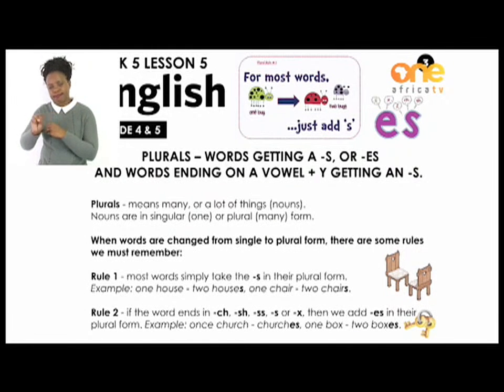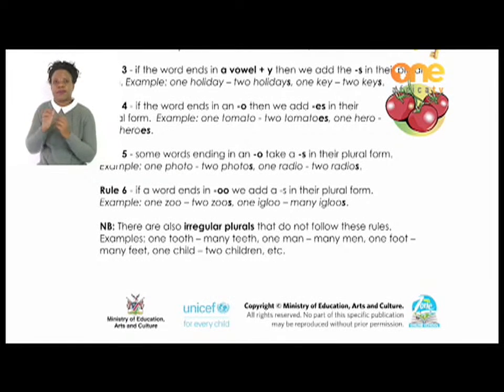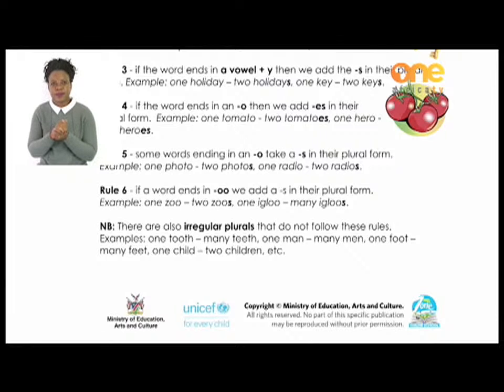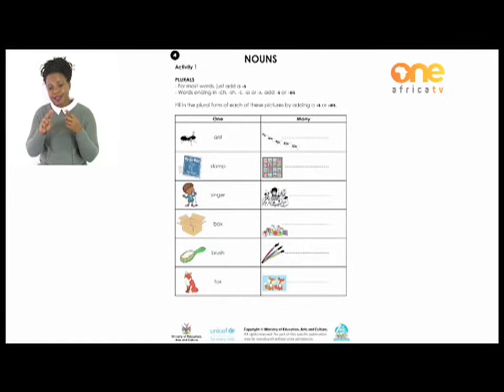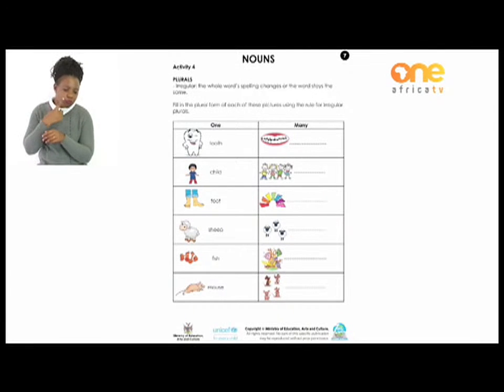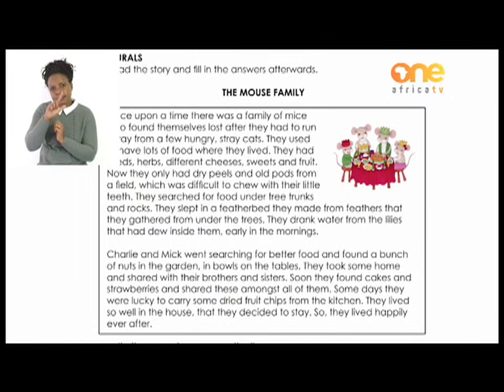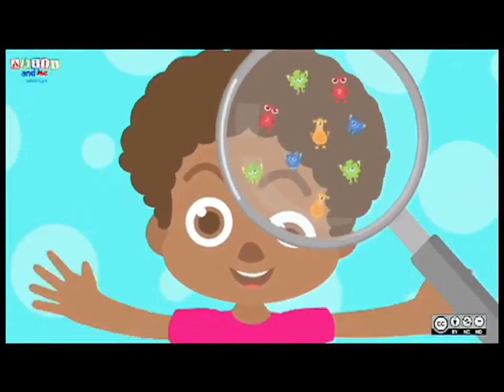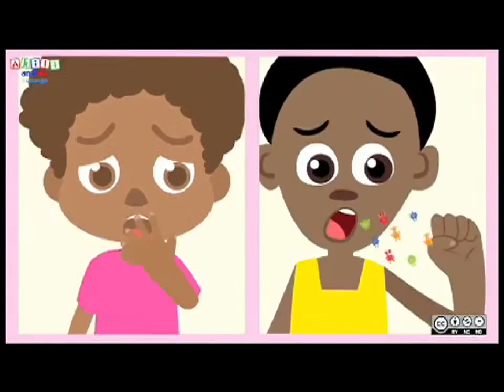LearnOnOne | Gr 4&5 | English (Nouns Plurals)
LearnOnOne | Gr 4&5 | English (Nouns Plurals) | Content by My Zone (NMH)